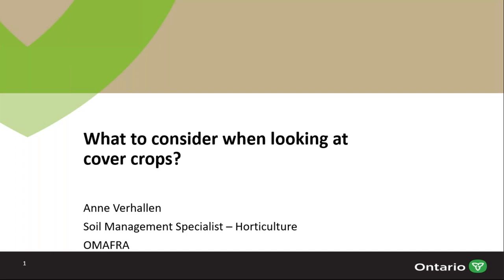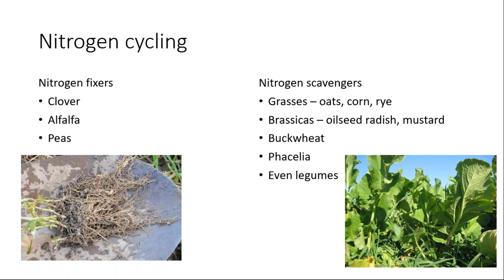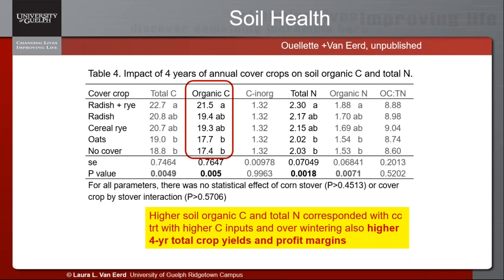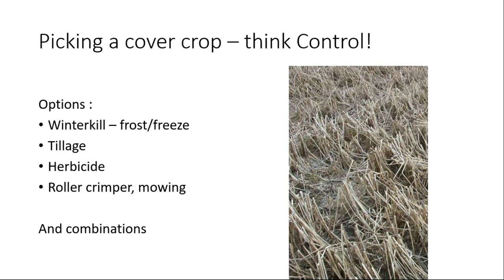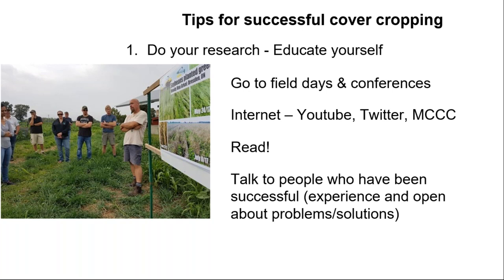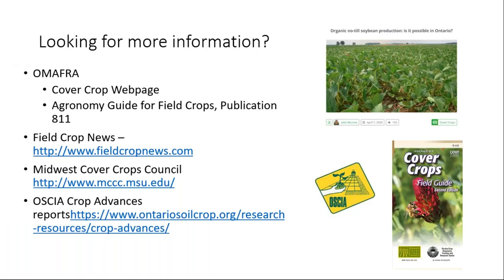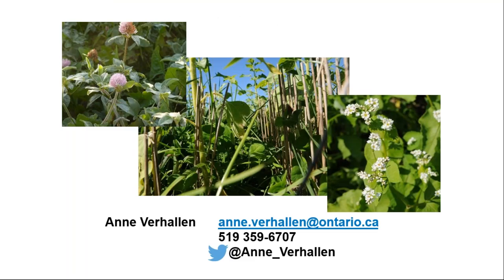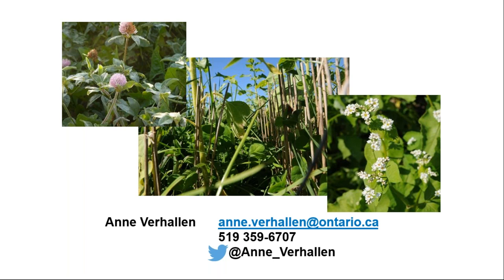What to consider when looking at cover crops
Anne Verhallen, Soil Management Specialist Horticulture with OMAFRA provides growers with information on how to prepare for a good experience with cover crops.

- Why consider seeding cover crops?
- What we’ve learned from past experiences
- Cover crop tips for success

Register today to secure your spot!

This webinar has been approved for one CCA-CEU credit in crop management.

Presented by MIX IT UP, Bayer Crop Science
Hosted by Top Crop Manager